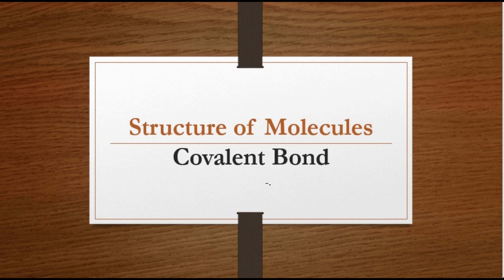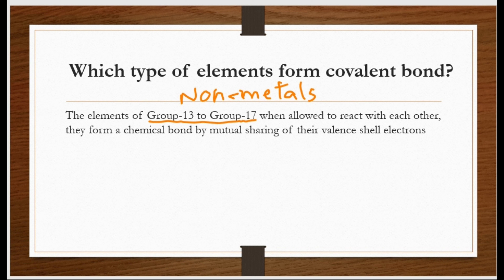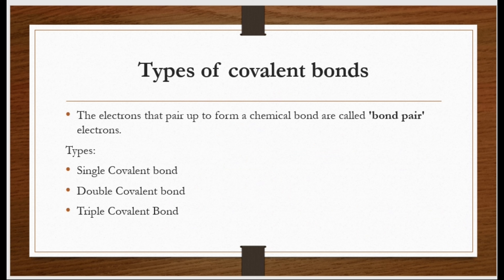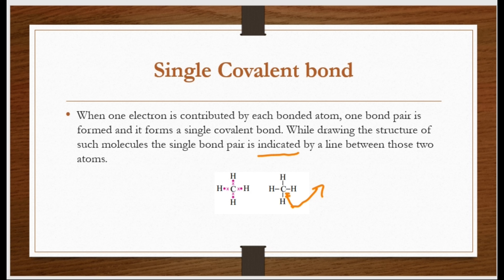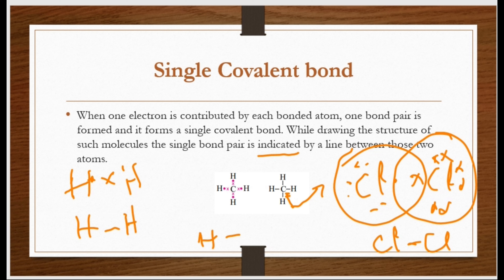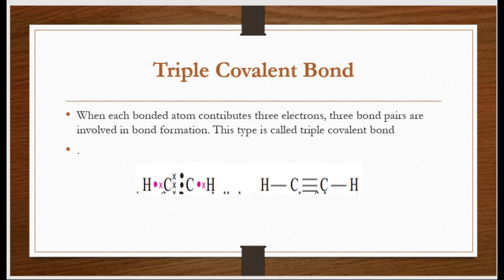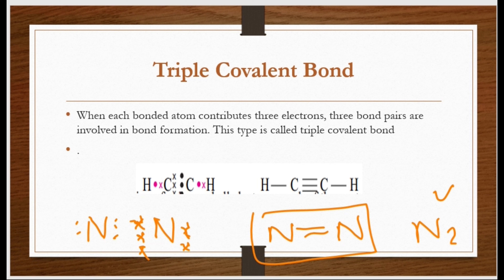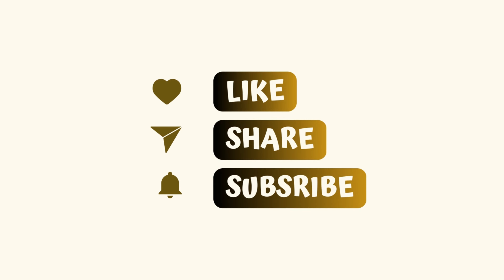Covalent Bond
Topic: Covalent Bond
Lecture: 03
Class: 9th
Language: blend of Urdu and English
Let's Explore Universe is a fascinating chemistry YouTube channel that takes viewers on a journey of chemical exploration across the universe. This channel offers an extensive range of chemistry topics, from basic concepts to advanced theory and practical experiments. It offers exciting video content such as demonstrations, tutorials, and interactive discussions, all aimed at simplifying the art of chemistry for the viewers. Also, the videos are produced and presented in a clear and engaging way, making it easy for viewers to follow and absorb the information. Whether you are a student, teacher, or simply a curious mind interested in chemistry and the universe, Let's Explore Universe offers an immersive and informative experience.